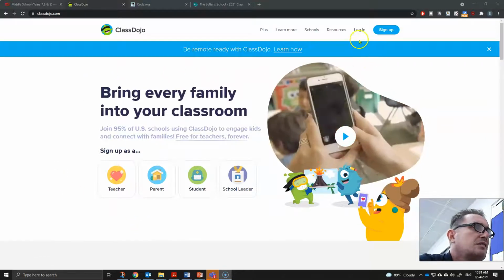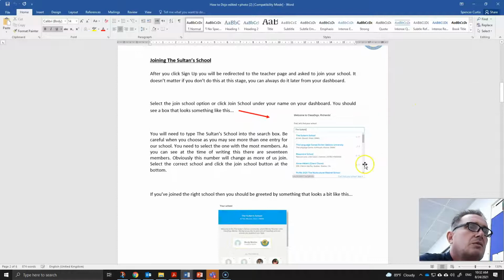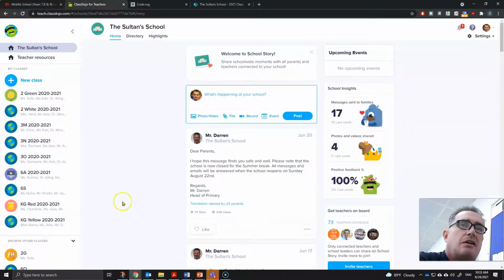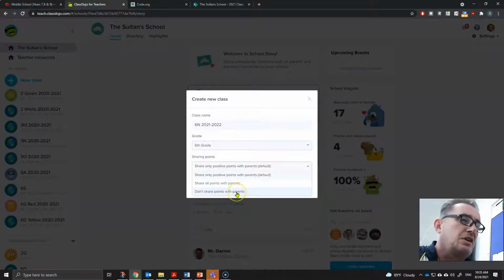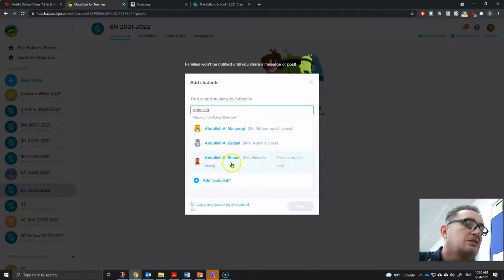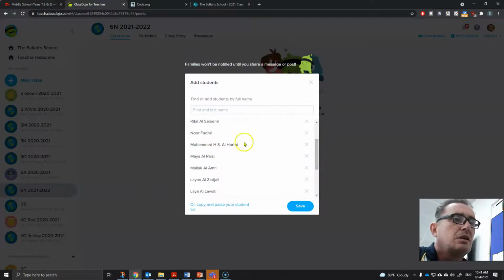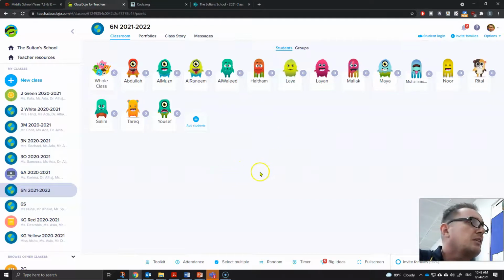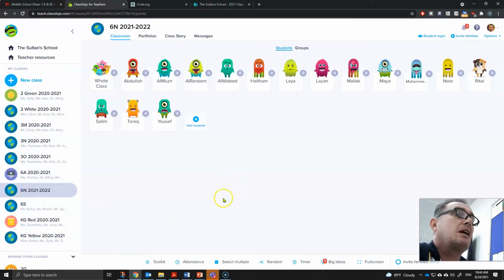How to Create a Class on Class Dojo